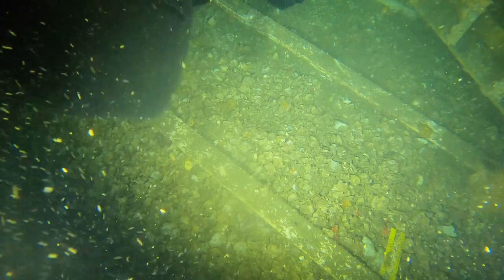Diving the HMAS Tobruk wreck (Hervey Bay)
In this episode we travel north to Hervey Bay to dive the EX HMAS Tobruk, A decommissioned Navy ship that was sunk off the coast in 2018.

I use the DJI OSMO Pocket and the Mavic 2 Pro for aerial shots and smooth gimbal shots.